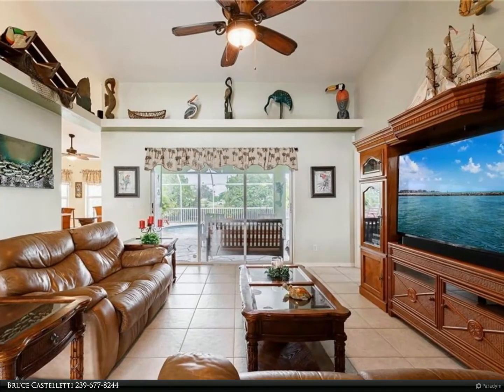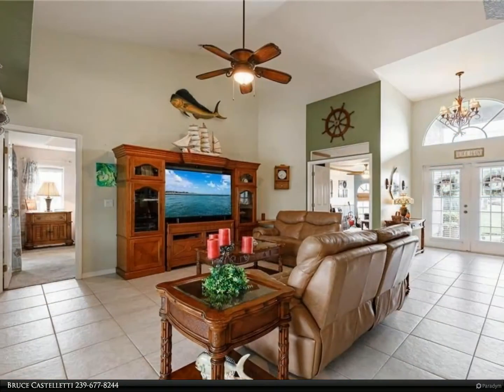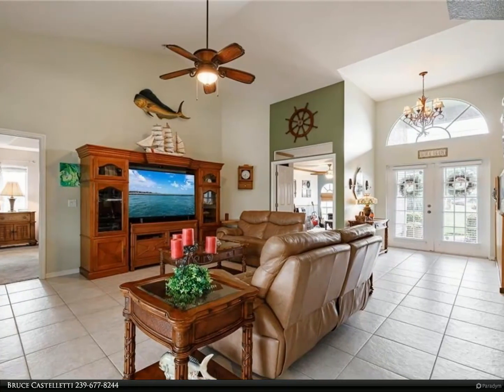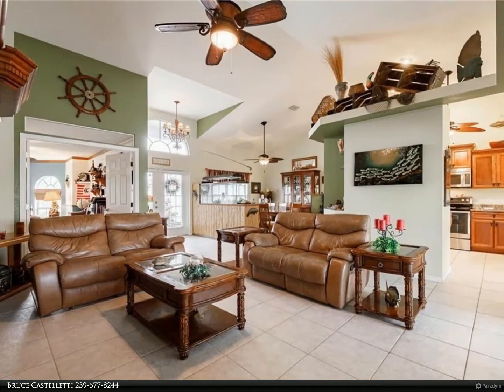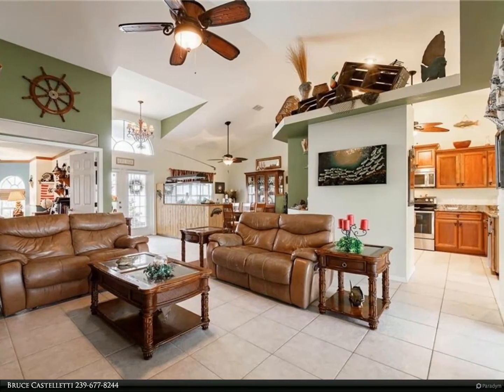Berkshire Hathaway HomeServices Florida Realty - 23 NE 5th Terrace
Beautiful tropical pool home on freshwater canal, double lot has 160 foot of seawall with concrete dock, huge lot is nicely landscaped with shrubs, palms, a mango and lemon tree. Upgraded spacious kitchen with granite counter top and stainless appliances. Brand new roof, sprinkler system, new pool equipment, new A/C in 2017. 3 car garage gives plenty of room. Kayak from your back yard to Arrowhead Lake and enjoy the Florida wildlife along the way. Enjoy the vibrant west coast sunsets while catching bass off your dock . Entertain on the expansive pool deck while BBQing on your outdoor kitchen as family and guests splash in the crystal blue pool with spillover spa. Close to great restaurants and shopping on Pine Island Rd. Live the tropical lifestyle that Cape Coral has to offer...

Bruce Castelletti
Berkshire Hathaway HomeServices Florida Realty